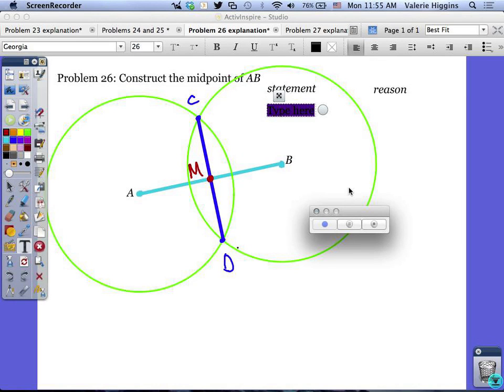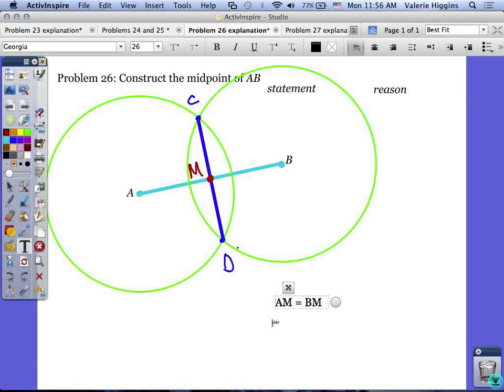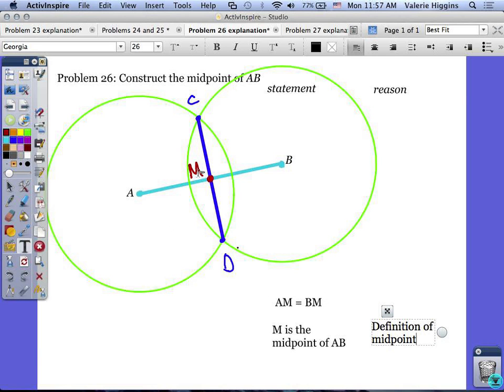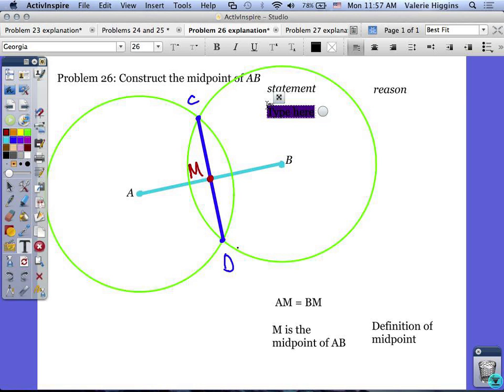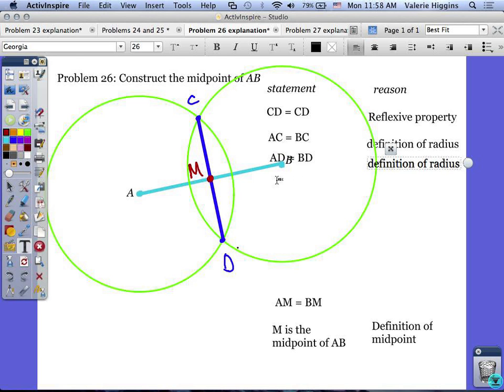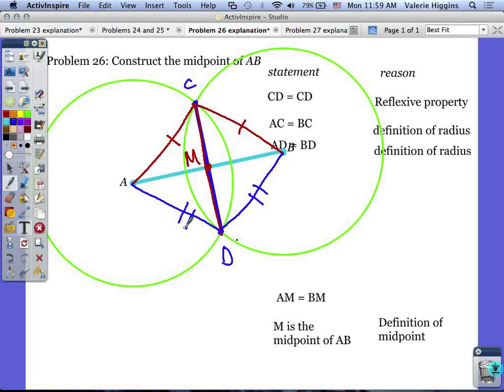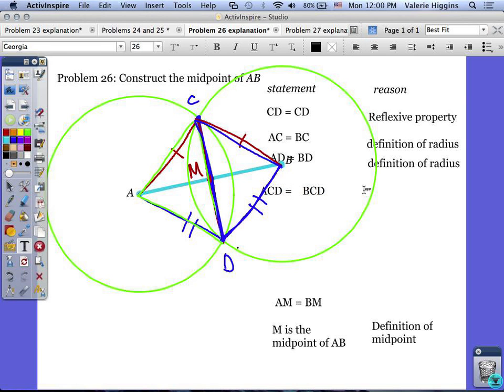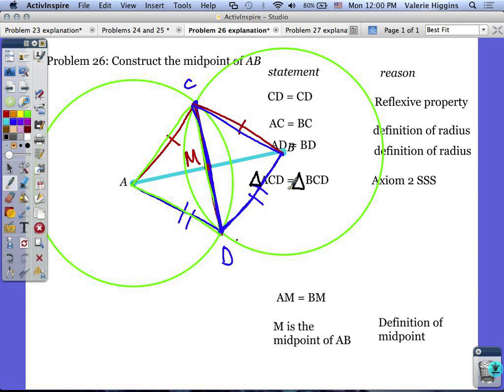problem 26 explanation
Construct a midpoint of a segment and proof